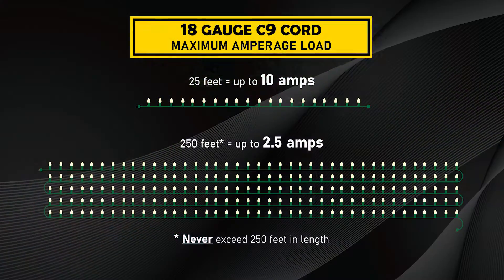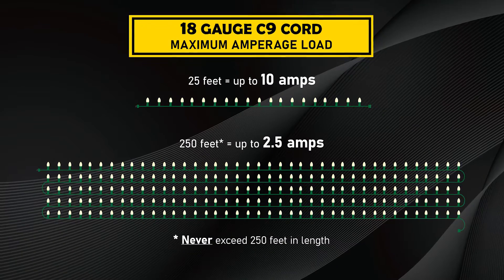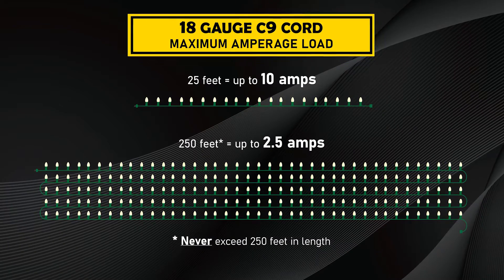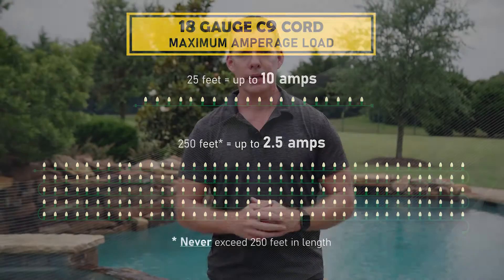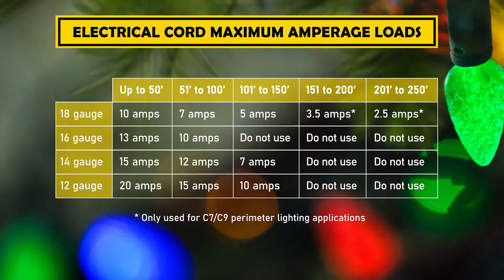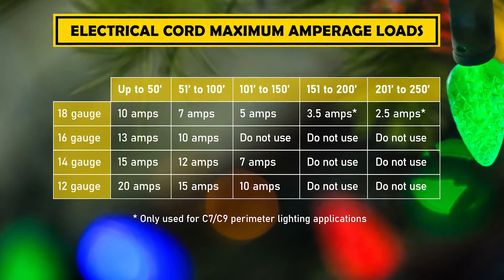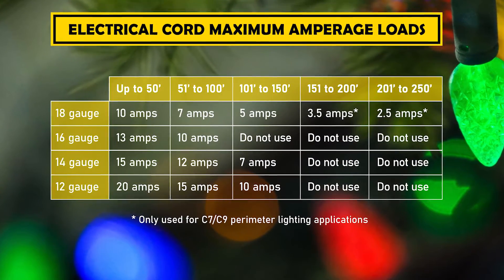Understanding the Maximum Amperage Allowance of your Christmas Light Electrical Cords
Welcome to the first of our two-part video series on amperage and Christmas lighting. For both new and experienced Christmas light installers, maximum amperage allowance on Christmas light electrical cords can be confusing. Different webstores will display conflicting amperage ratings for the same 18 gauge wire, so how do you know what’s right?

People often overamp their electrical cords by only considering in the gauge of the wire, but the length of the run is just as important. Once you have the voltage drop from a longer run, the resistance makes a huge difference. For example, the maximum amperage load for 18 gauge C9 cord at 25 feet is 10 amps. But at the maximum recommended length of 250 feet, the max amperage load drops to 2.5 amps.

Combine your knowledge with our Measuring Amperage video, and you’ll be a Christmas lighting amperage expert in no time. Check out Part 2 of our Amperage video series here:

Let us know if you have any questions in the comments below, and don’t forget to subscribe to our Christmas Designers YouTube Channel for more helpful Christmas lighting tips, tricks and tutorials. Until then, keep on lighting!